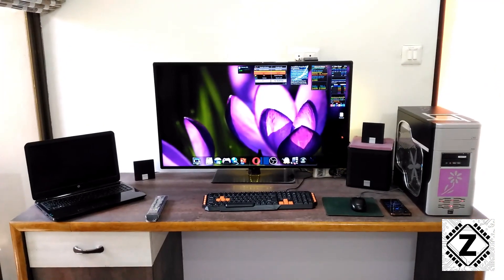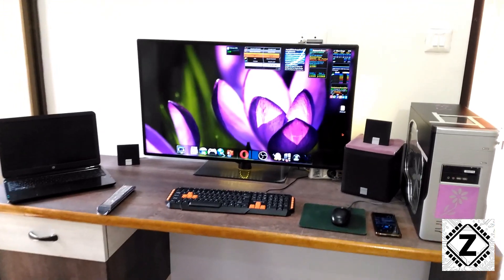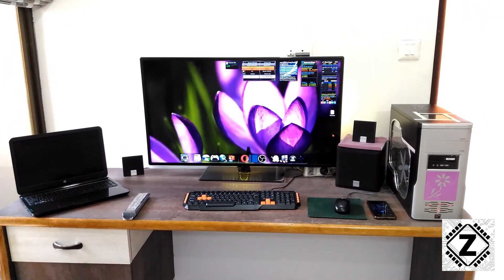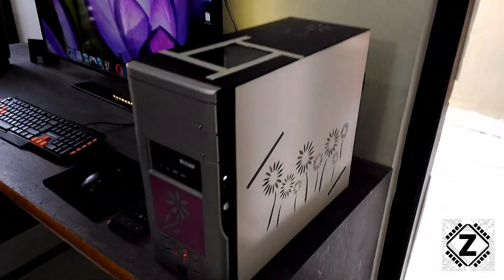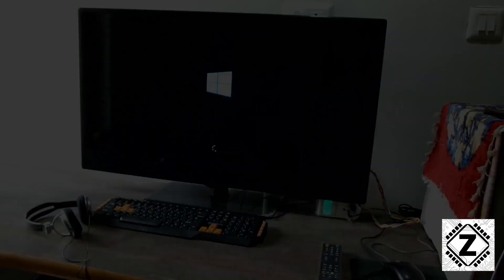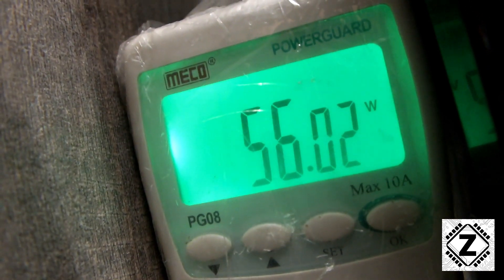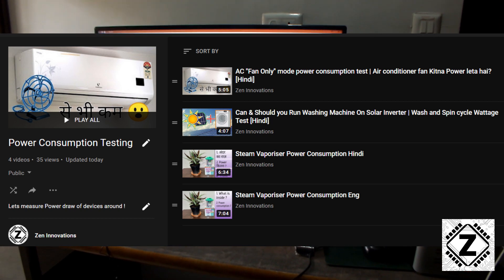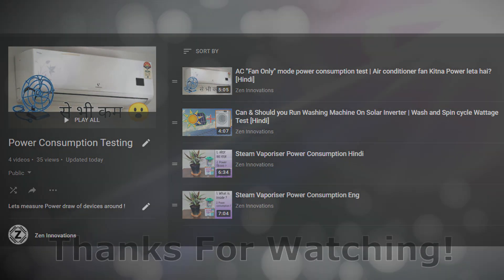[Eng] 40 Inch LED TV Power Consumption Test | Are these Devices as Power Hungry as they appear?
Large Format LED and LCD TVs have become common sight in Households today. Have you ever wondered if their power consumption Is as Big as their size?
Today we shall test the Wattage of 40 Inch LED TV using power meter in Different situations.

Sony Bravia 108 cm (43 inches)
Sony Bravia 123 cm (49 Inches)
Panasonic (58 inches) 4K Ultra HD
LG 108 cm (43 inches) Full HD

Other Power consumption Test videos-
Steam Vaporizer Power Consumption Test, What is Inside and How it works with Bonus Tips [Eng]

Steam Vaporizer कैसे काम करता है , Power Consumption Test, What is Inside and Usage Tips [Hindi]

1.  LED TV power consumption Test (bijli khapat)
2. Is it Beneficial to Run PC and TV from Solar Panels?
3. Big TV on Solar PCU or UPS
4. LED TV Idle draw or Standby Power consumption (When LED TV is OFF with remote)
5. Is it wise to Turn off LED display using just remove or Shall we turn it off using Main Switch?
6 LED TV power consumption Check using Dark & Bright Images. Is there any change is wattage depending on Whats being displayed on the screen?
7. How to Save Energy and Electricity Bill by Running PC on Solar PCU.
8. Why to Turn off Appliances from mains switch and not just soft switches.